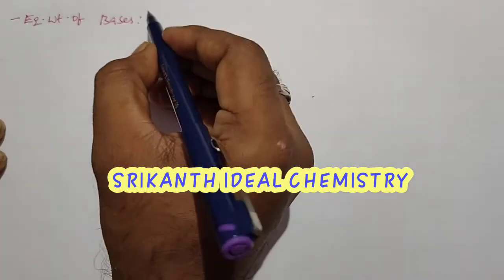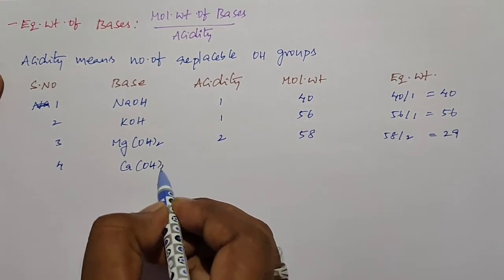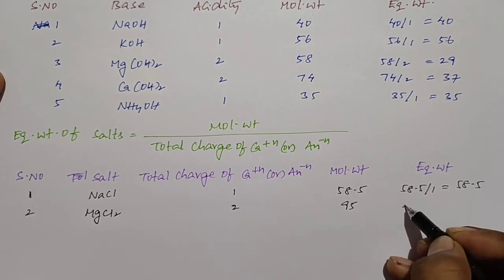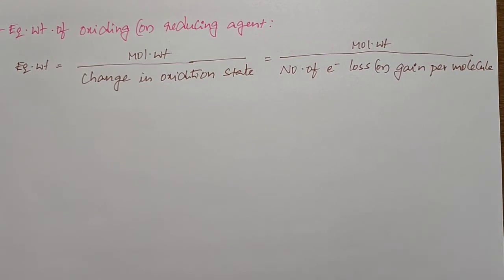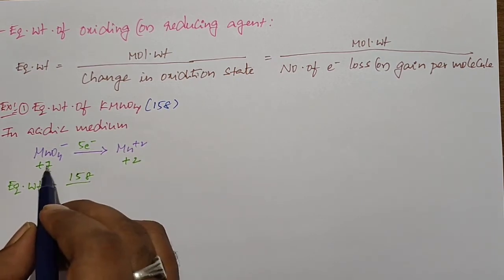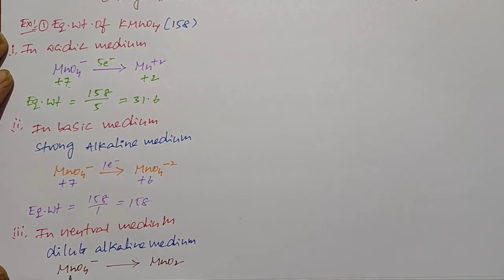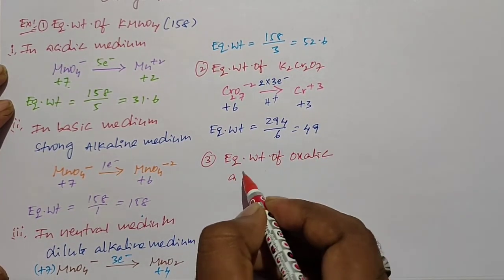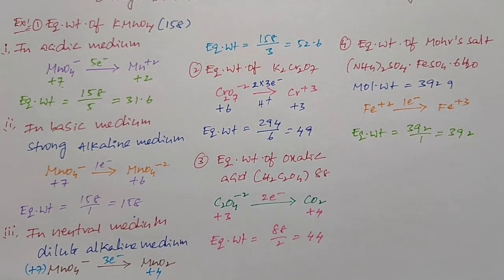STOICHIOMETRY I MOLE CONCEPT I L#10 I EQUIVALENT WEIGHT (PART-1) I BY SRK SIR